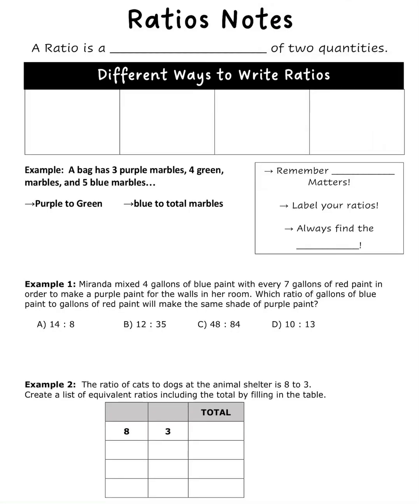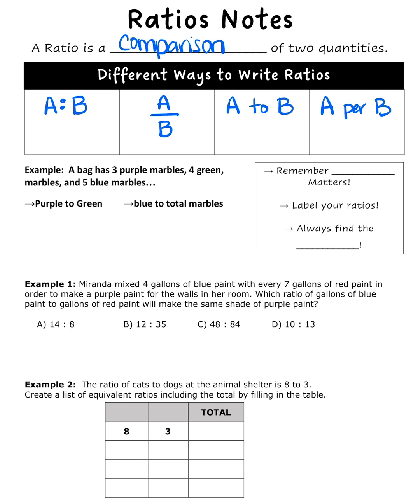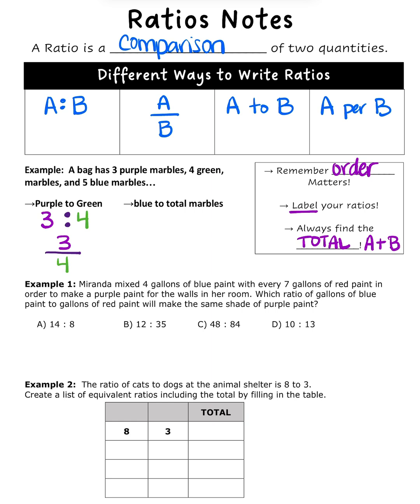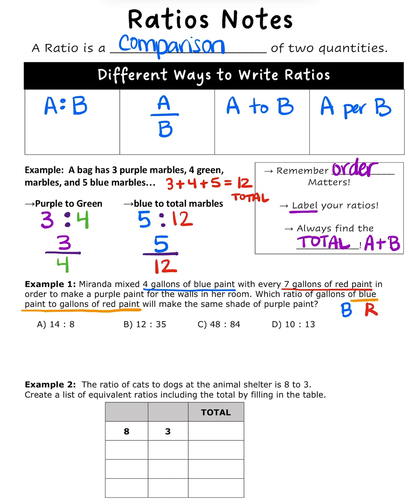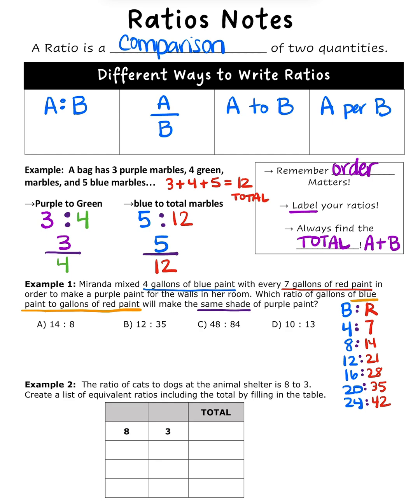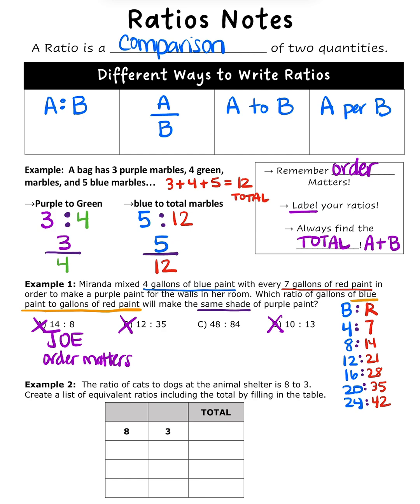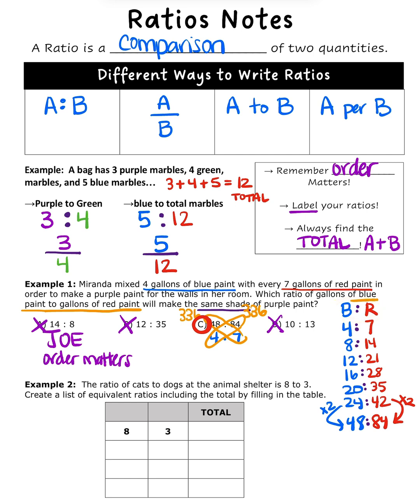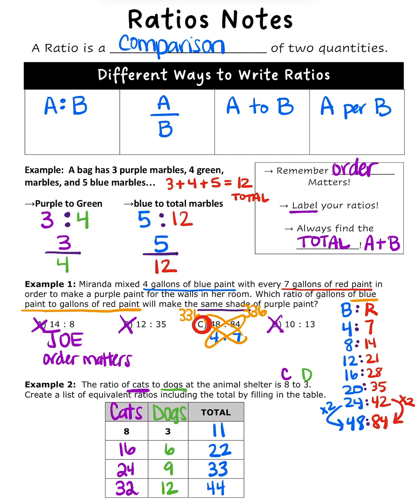Creating Equivalent Ratios Notes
6.4B apply qualitative and quantitative reasoning to solve prediction and comparison of real-world problems involving ratios and rates